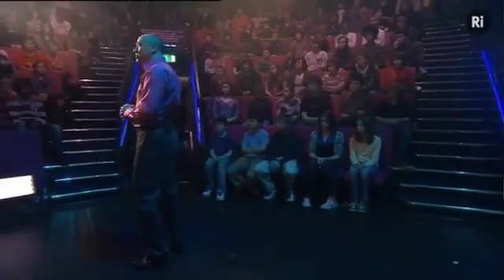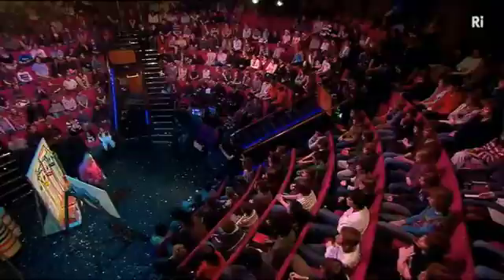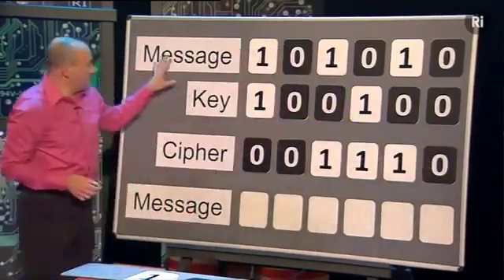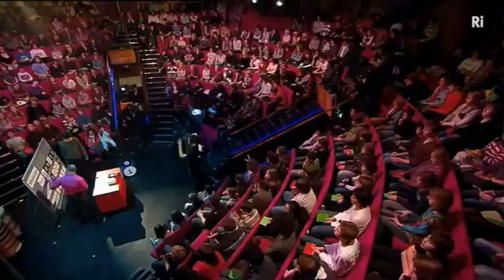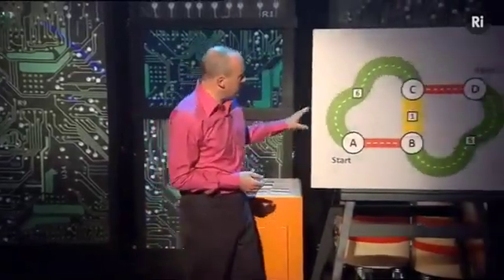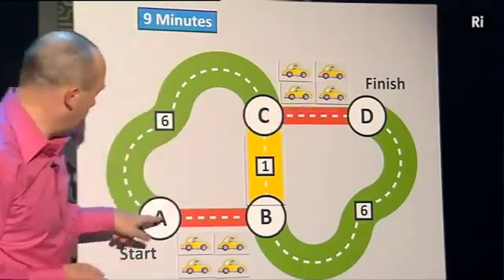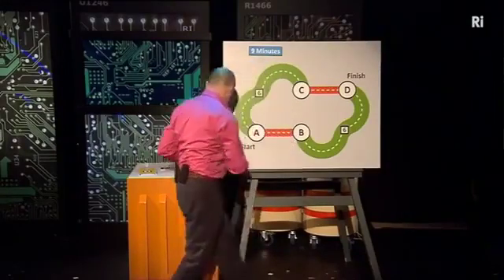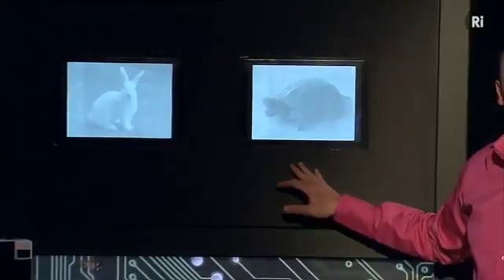Hi tech trek - Untangling the web from The Royal Institution | Lecture 4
In this series of CHRISTMAS LECTURES, Professor Chris Bishop invites us on a journey into the high-tech world of computer technology.

From the origin of the microprocessor to the development of the internet, the field of computer science has literally changed the way in which we live our lives.

But the world of computers is vast and complicated, ranging from the architecture of microchips to the use of quantum mechanics for data encryption – it's not always easy to know what exactly is going on inside the box. So how do computers work? How is so much information stored within a single hard drive and how do computers communicate with each other over the internet?

Across five lectures, Professor Chris Bishop sheds light on some of these questions by tracing the evolution of the modern computer. Along the way, he explores the many technologies which have developed as a result of the computer revolution; including the interconnected world of the internet, the use of software to control hardware, and the challenges involved in creating artificial intelligence.

Series Hi-tech trek
By Prof. Chris Bishop
Christmas Lectures, 2008